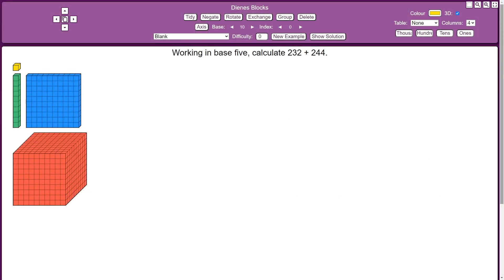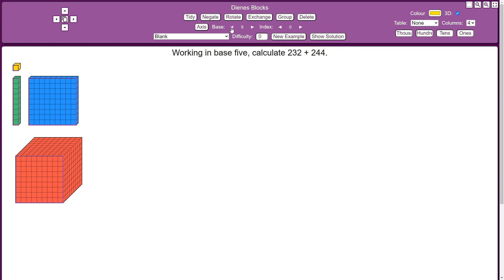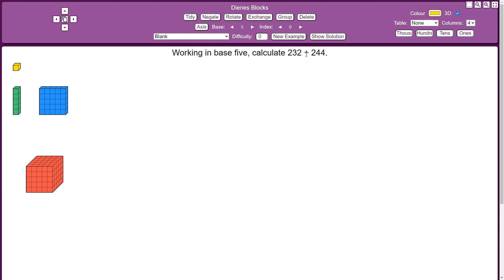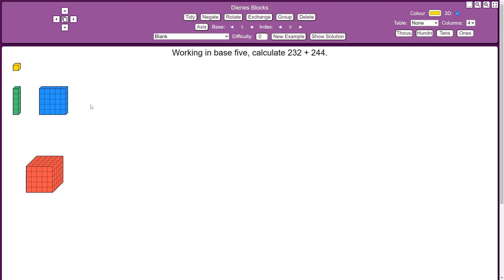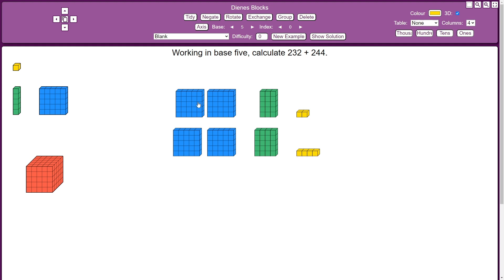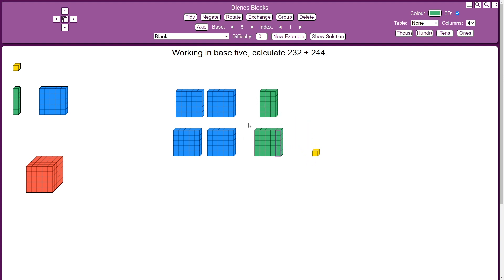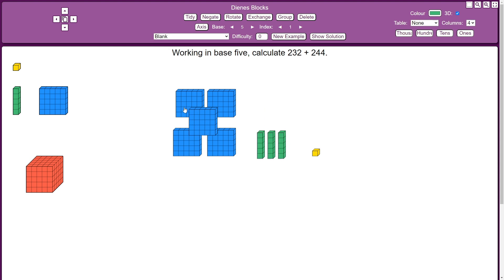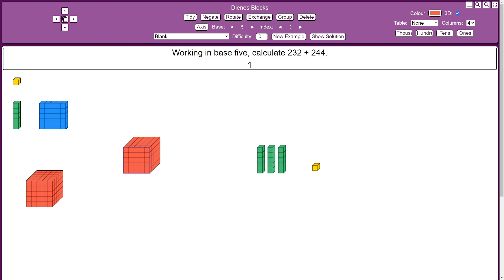Addition in base five using Dienes blocks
Using Dienes blocks to calculate 232 + 244 working in base five. Notice how the method is identical to our normal base ten algorithm, with the key difference being we group in fives rather than tens.